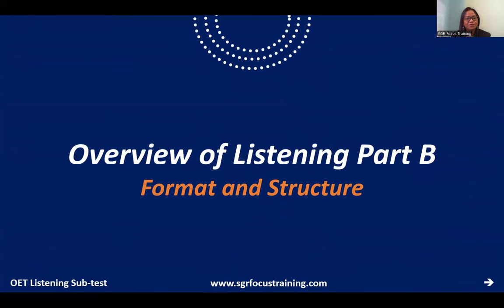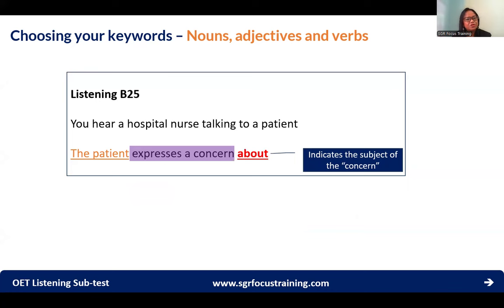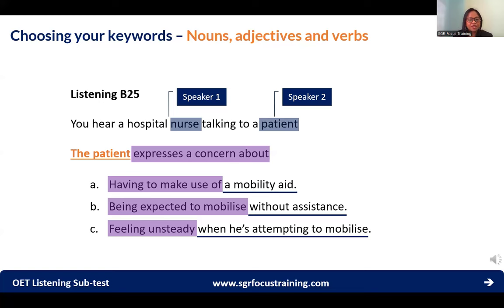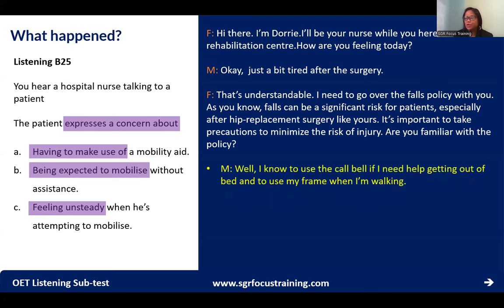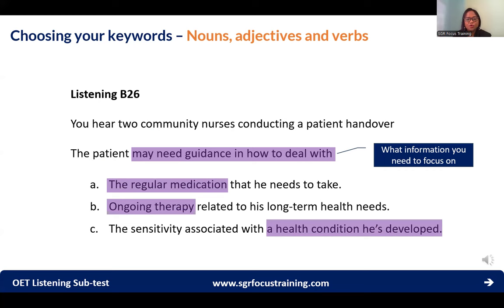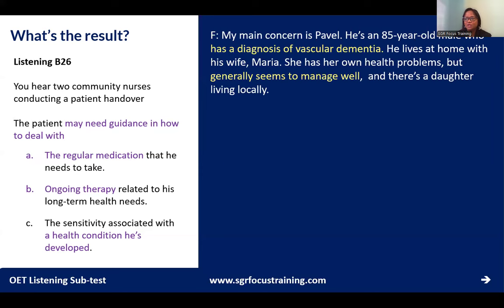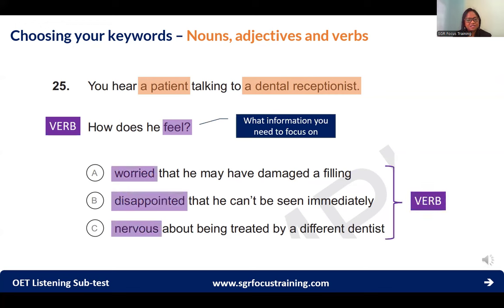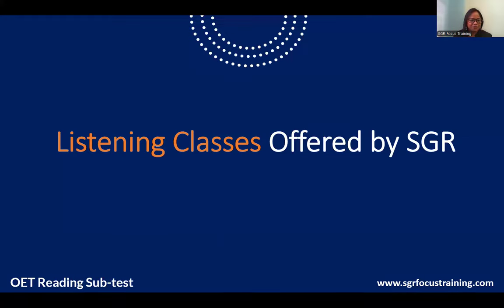Class with SGR Focus Training: OET Listening B – How Do You Choose the Best Answer?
Master OET Listening Part B with our targeted grammar workshop! Our expert-led session will equip you with strategies to analyze verb tenses, voices, and forms, enabling you to approach Part B with precision and confidence. Don't let grammar trip you up – join us to boost your OET Listening score!